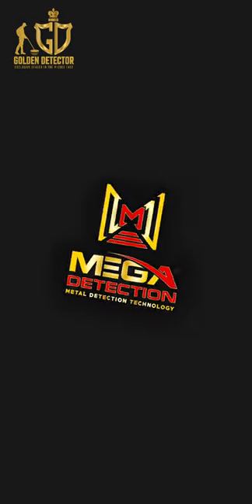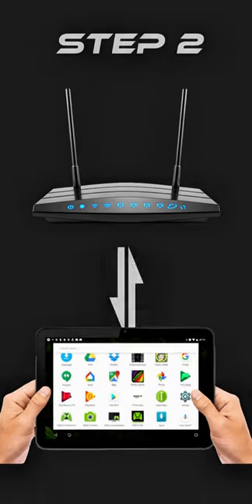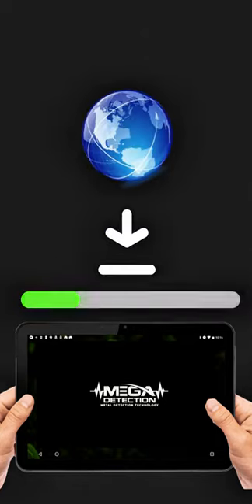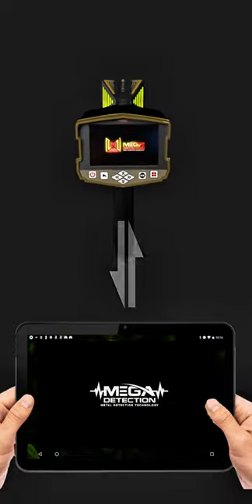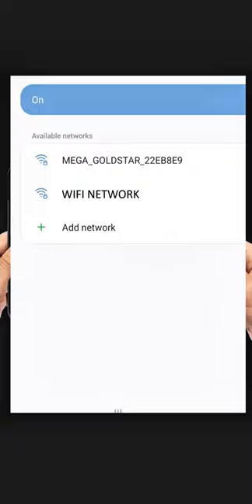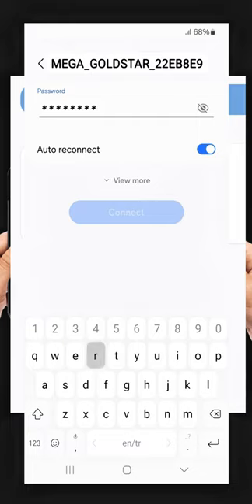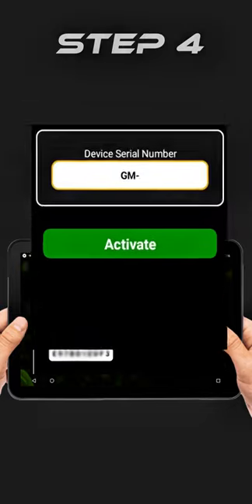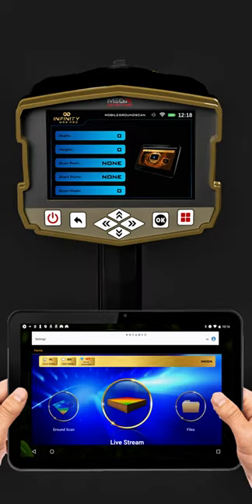How to connect your Mega Detection device to an android device and activate It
Here are some steps to connect Mega Detection devices to Android systems:

Step 1:Power on your Android device and connect it to the Internet.

tep 2: Launch the Mega Detection application (Multi Visual Analyzer) and patiently wait for a few minutes. This step is important, as the application begins downloading confirmation data from the host during this time.

Step 3: Disconnect the Android device from the Internet and connect it to the Mega Detection device. Ensure that your Mega Detection device is powered on beforehand.

Step 4: Input your Mega Detection device's serial number in the designated field within the app and press the Activate button.

If all these steps are completed successfully, the Mega Detection device screen will switch to Tablet mode.

Note: For users who do not speak English, we recommend setting the Android platform's language to English to prevent any runtime issues.